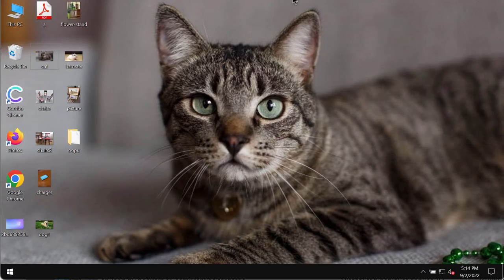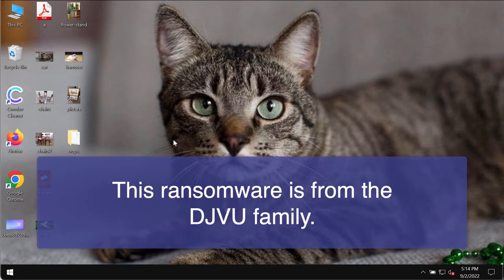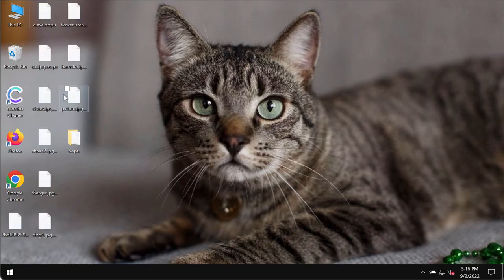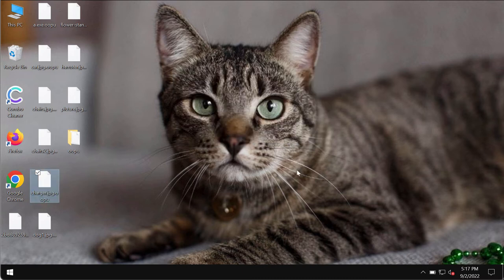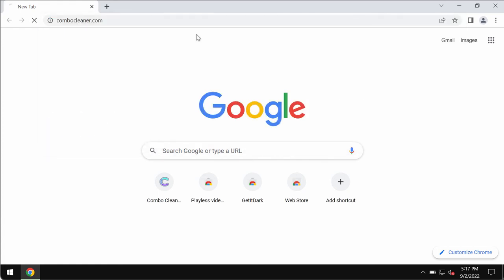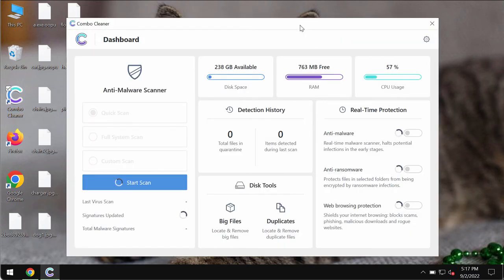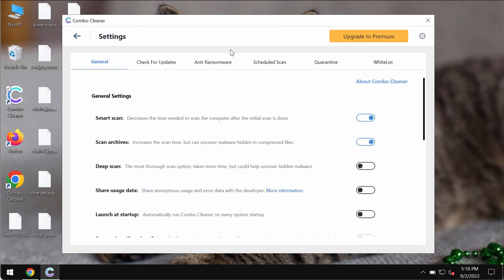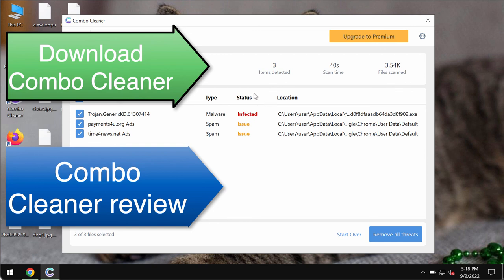Oopu ransomware [.oopu file virus] removal.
Oopu stands for a new ransomware from the DJVU family. This ransomware is the 1st one discovered this week so far. The ransomware encrypts the data and then adds the .oopu extension to the files. Hence, it is not possible to use the files anymore. The ransomware tells the victims to pay a special ransom for file recovery. Yet, paying the ransom isn't a good solution. This doesn't guarantee the file restoration. An example of how the encrypted files look like:
Original file name - hamster.jpg
Modified file name - hamster.jpg.oopu
Get rid of this file virus with Combo Cleaner Antivirus and thus get your data always protected in the future.

Quotation from the ransom note:
QUOTE
ATTENTION!
You can get and look video overview decrypt tool:
hxxps://we.tl/t-6g0MALAb7E
UNQUOTE